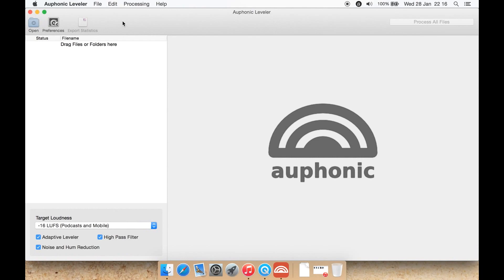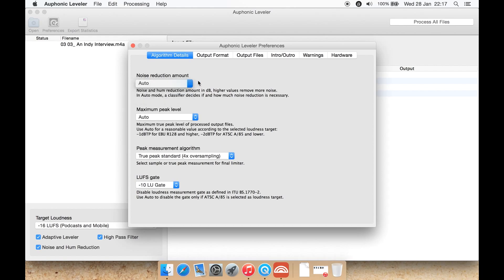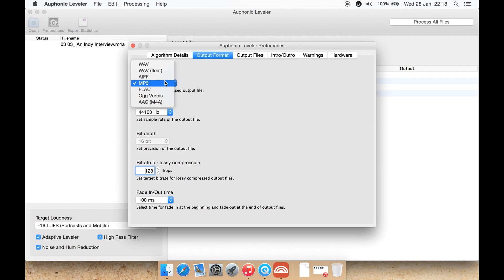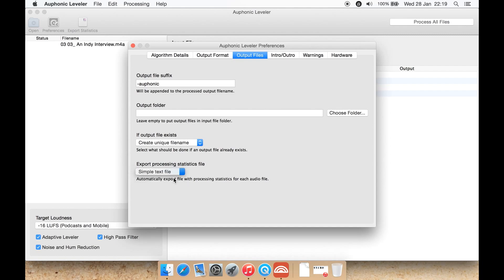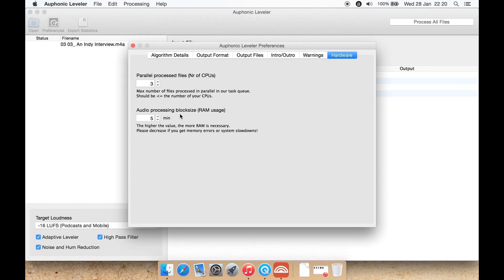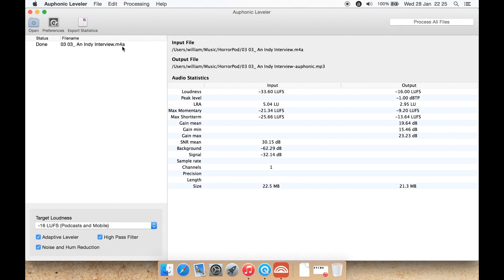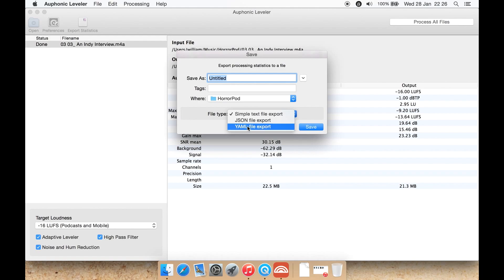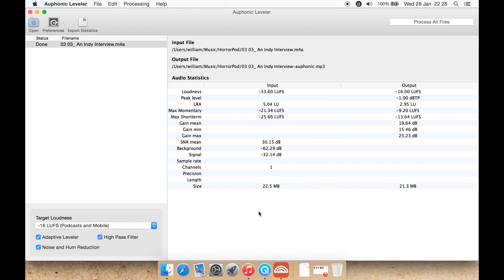Auphonic Leveler Batch Audio Processor: Review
My review for Leveler, the desktop version (Windows or Mac) of the batch audio processor Auphonic.

Version: 1.3

Price: $89

Thanks to Auphonic for making this review possible.